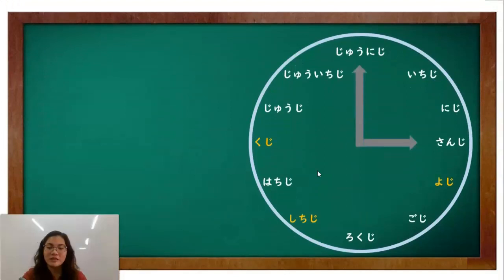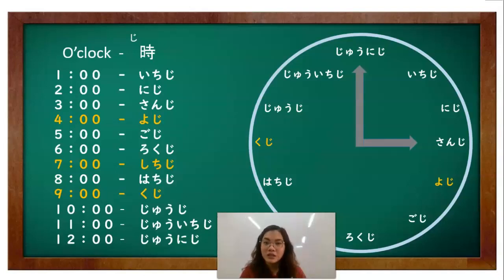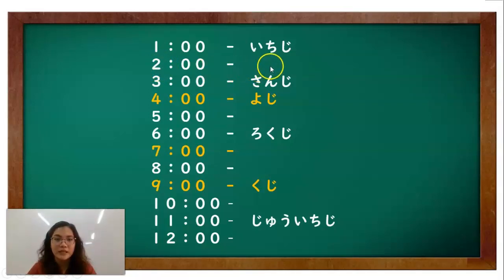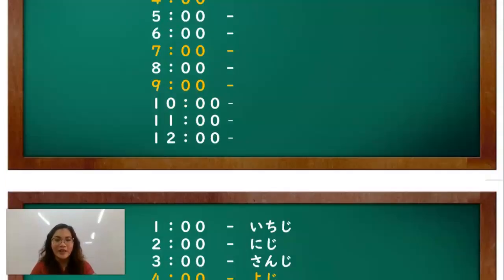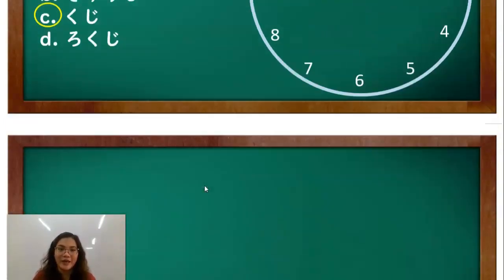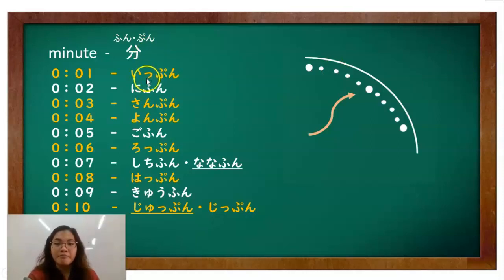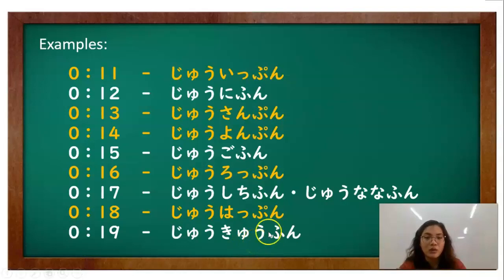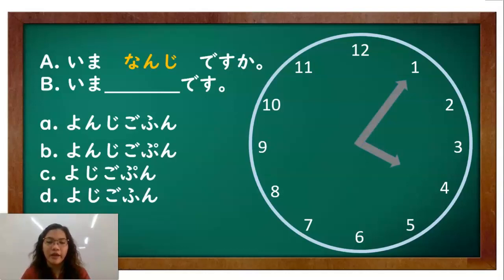Telling Time in Japanese